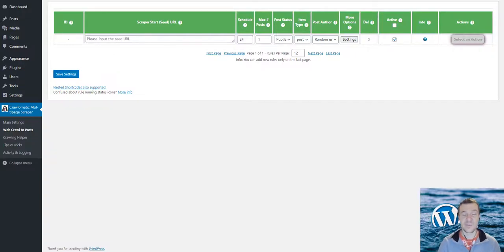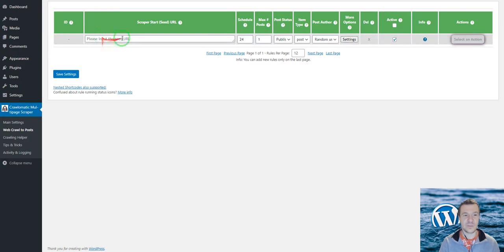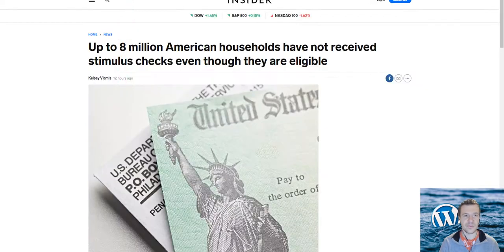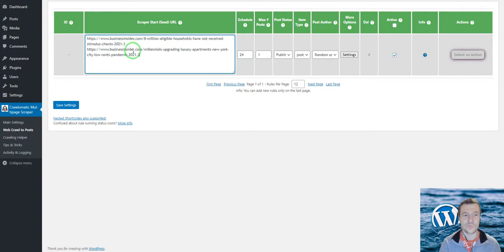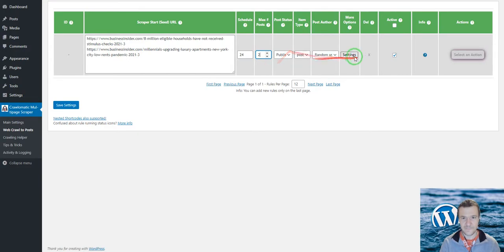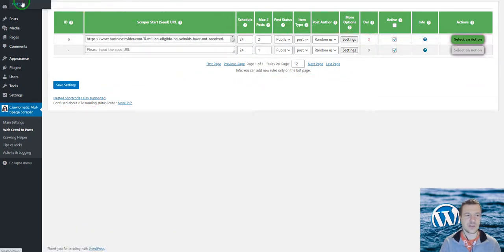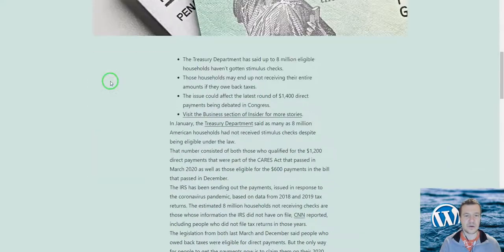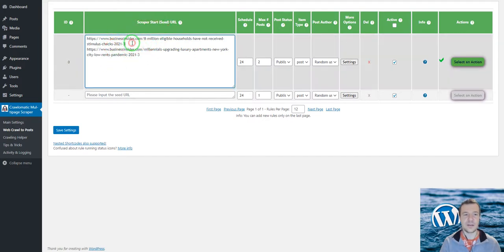Crawlomatic 2021 Scrape a List of URLs Update - Multi-URL scraper and Crawler Ability Added!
Check the latest update for the Crawlomatic plugin, scrape a list of URLs. For more details, watch this video!

🤔 ABOUT THIS VIDEO 👇
Websites are full of valuable information.
One of them being URLs themselves.
For example, you might want to scrape a list of product pages URLs, a list of direct links to important files or a list of URLs for real estate listings.
Today, we will go over how to use a free web scraper to scrape a list of URLs from any website. You can then download this list as a CSV or JSON file.
To scrape by using a list of URLs, we'll simply set up a loop of all the URLs we need to scrape from then add a data extraction action right after it to get the data we need. Crawlomatic will load the URL one by one and scrape the data from each page.
By creating a "List of URLs" loop mode, Crawlomatic has no need to deal with extra steps like "Click to paginate" or "Click Item" to enter the item page. As a result, the speed of extraction will be faster, especially for Cloud Extraction. When a task built using "Lists of URLs" is set to run in the Cloud, the task will be split up into sub-tasks which are then set to run on various cloud servers simultaneously.
"List of URLs" mode is very effective. You can add particular web pages to the list, and it doesn't matter whether they are consecutive pages or not, as long as they share the same page layout. Crawlomatic will scrape data from each URL in the list, and no page would be omitted.
A Free and Powerful Web Scraper
For this example, we will be using Crawlomatic. A free and powerful web scraper that can extract data from any website. Make sure to download and install Crawlomatic for before we get started (check the link from above).

▶ GEAR I USE IN MY VIDEOS 👇
Microphone: Trust GXT 252+ Emita Plus Streaming Microphone:

Szabi - CodeRevolution.